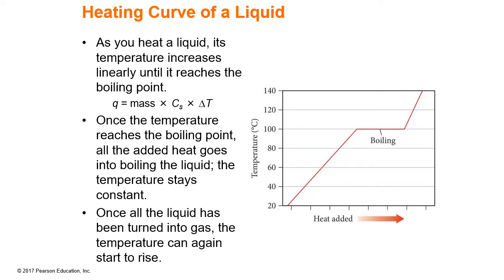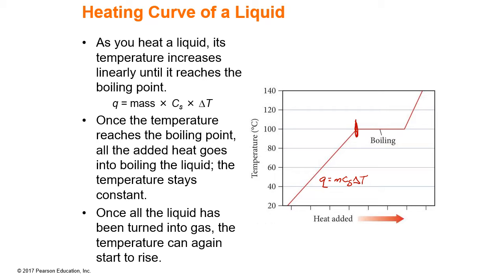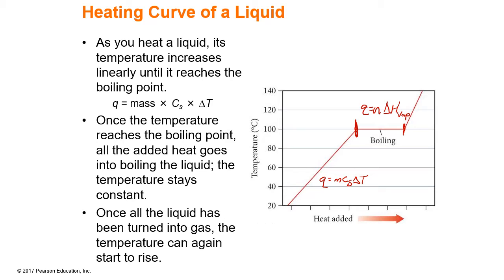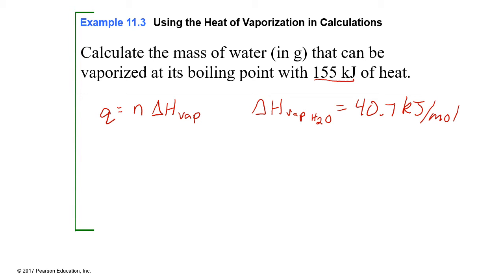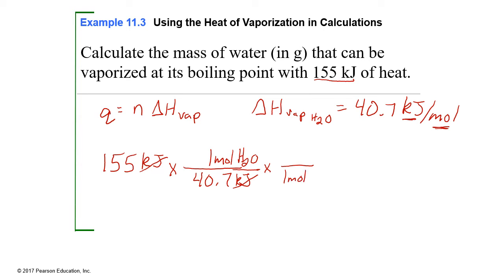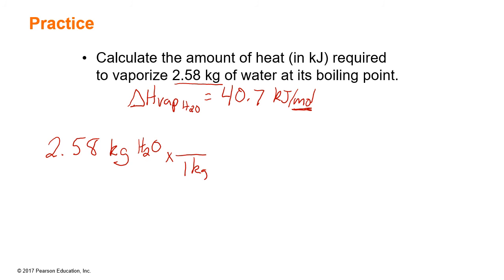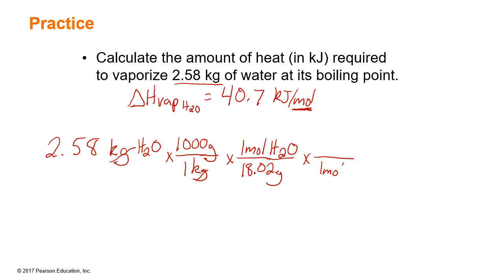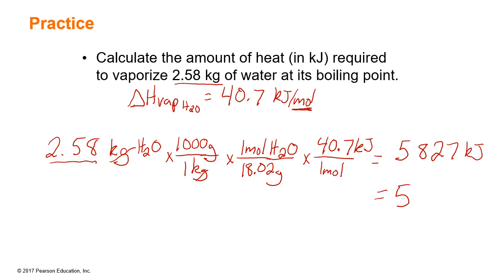Chem 104 Chapter 11 Video 7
Heat of Vaporization